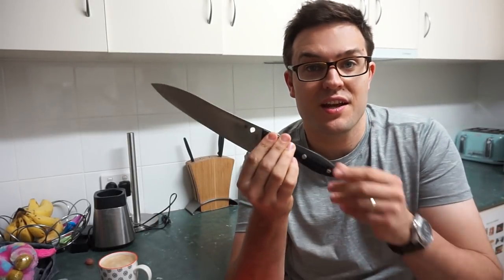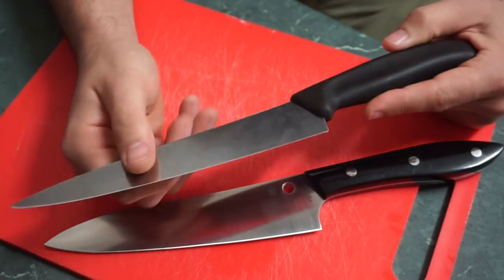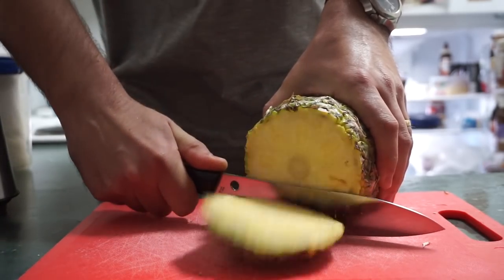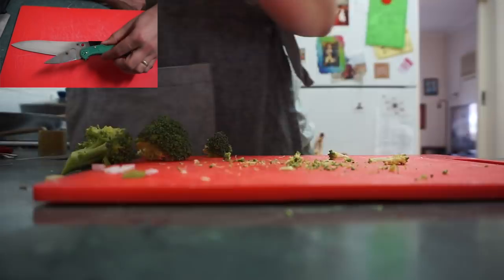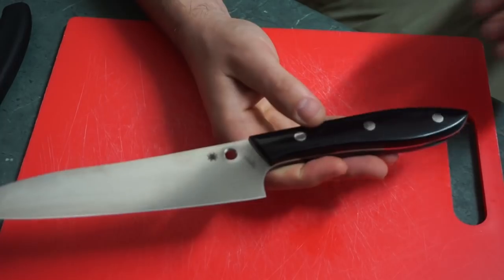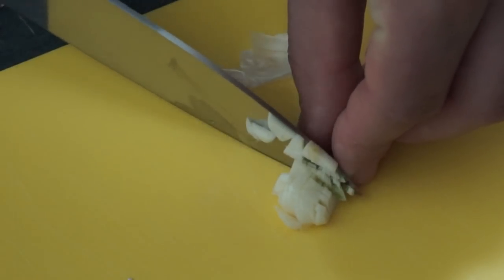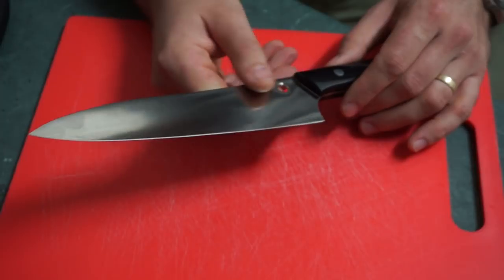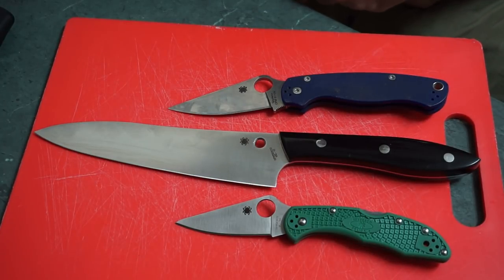New Spyderco K12 Chefs Knife Review